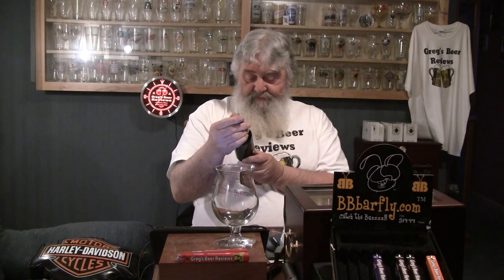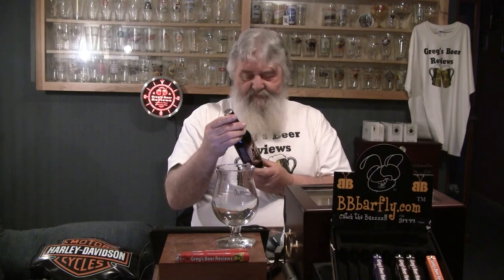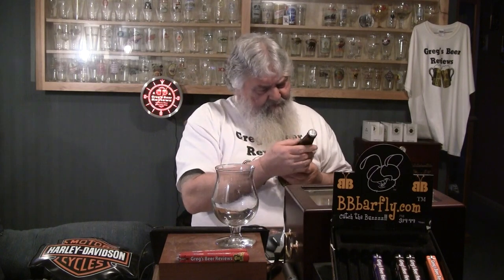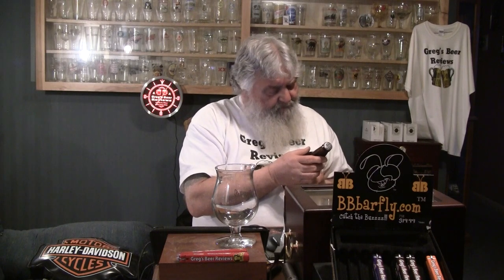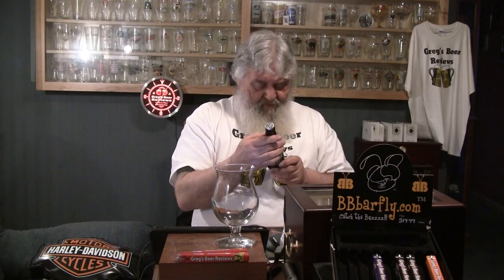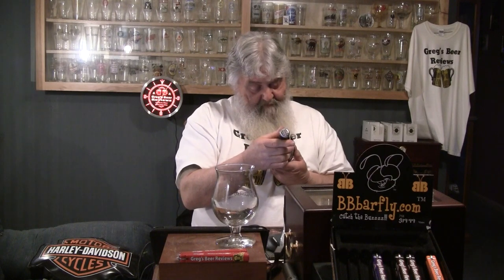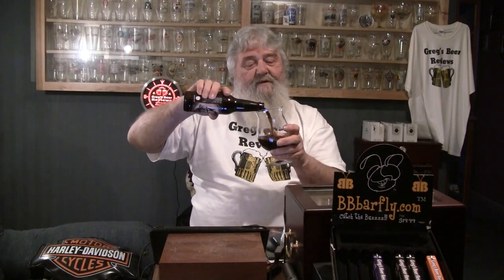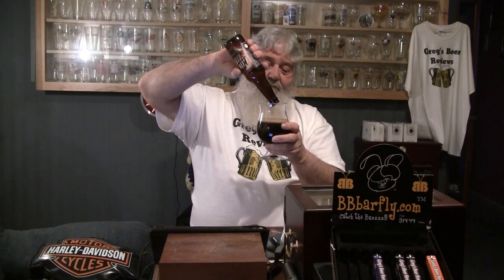Beer Review # 1329 DuClaw Brewing Cocoa Fuego Stout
DuClaw Brewing Cocoa Fuego Stout
BEER SCALE
1- UNDRINKABLE
2- F
3- D
4- C
5- B-
6- B
7- B+
8- A-
9- A
10- A+
CHEERS!